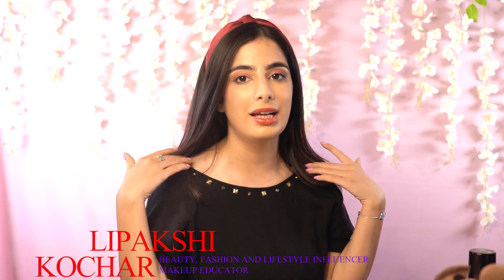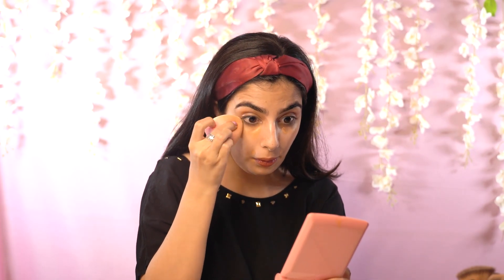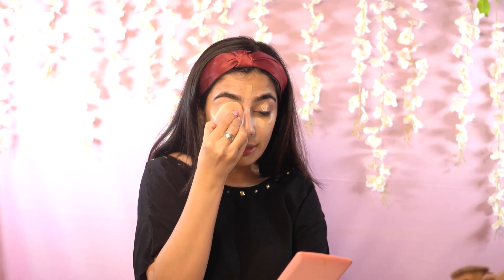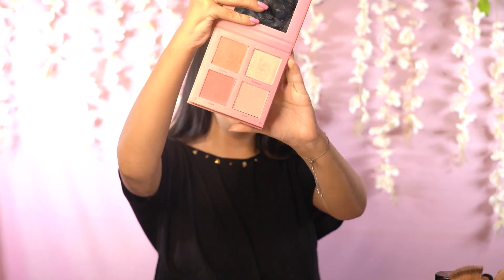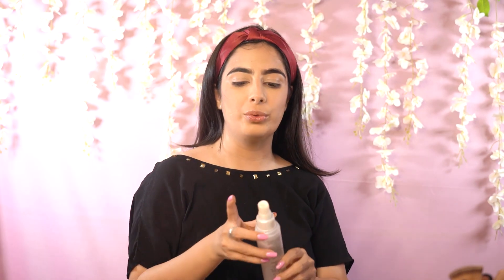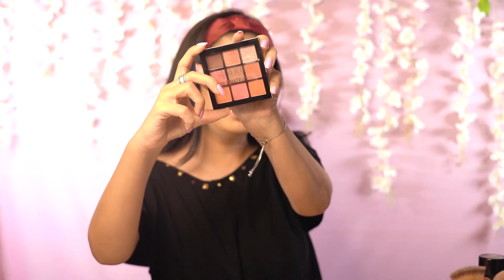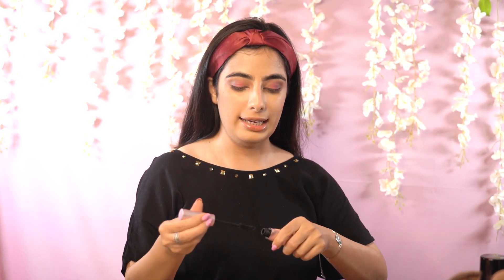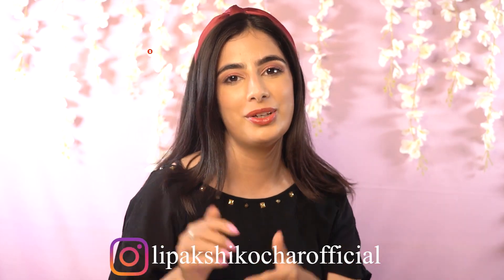OMG...No Foundation Makeup Look| Perfect for no makeup, makeup look.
This look is perfect for people who like a very minimal makeup ans specially finds foundation too heavy on the skin.